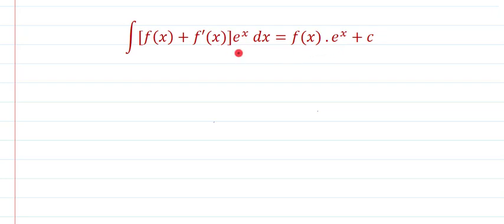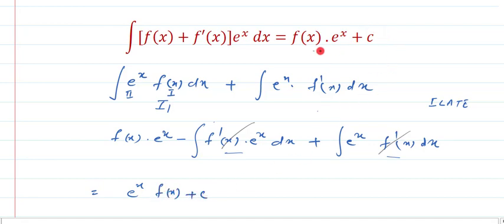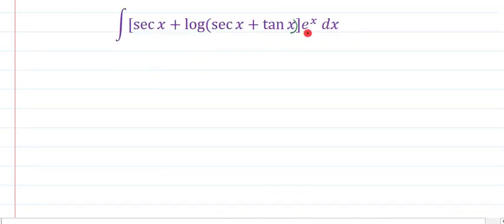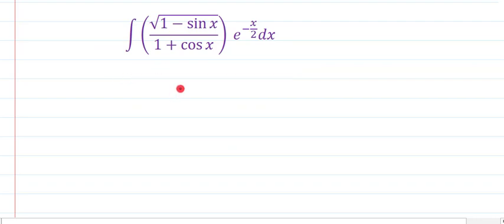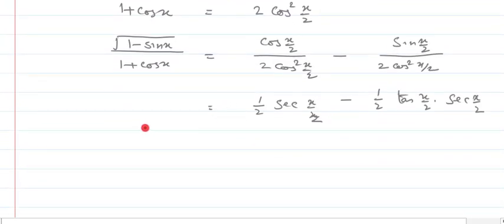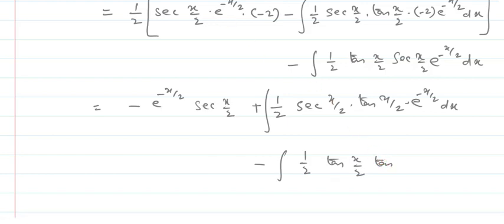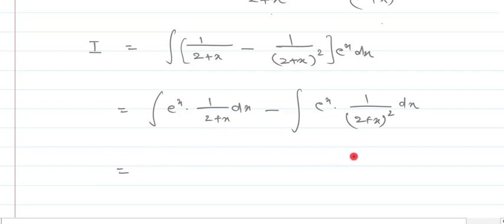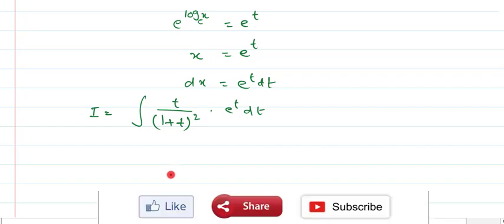Indefinite Integration | Part - 7 | integration of e^x [ f(x) + f'(x) ]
This type of function can be integrated by using by parts method of integration.